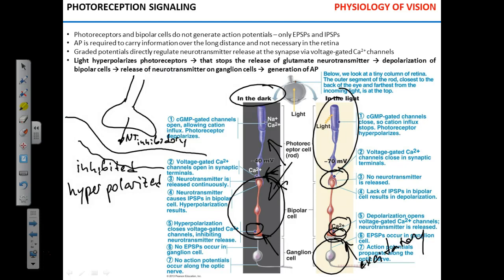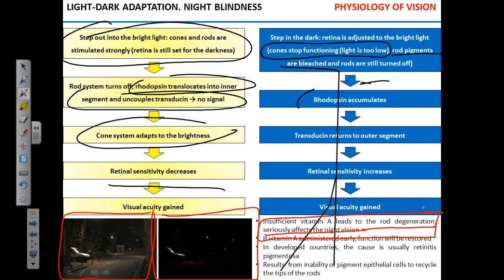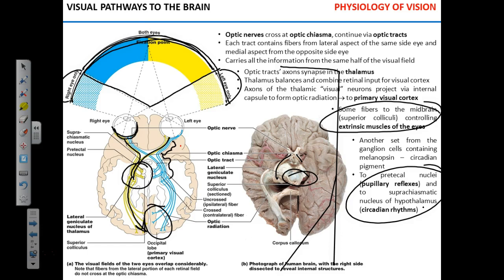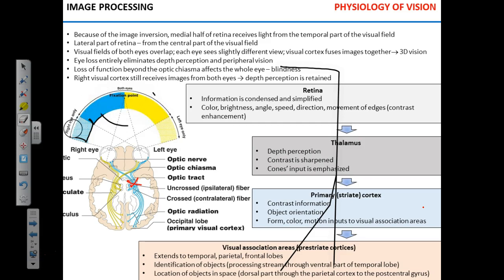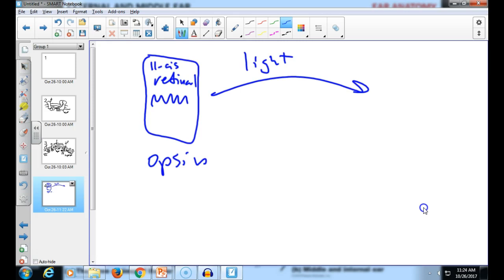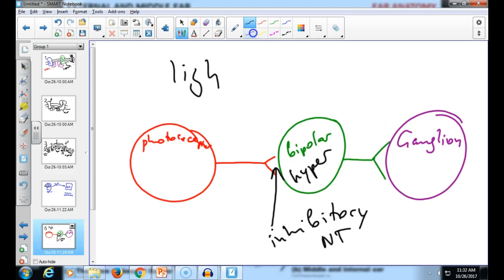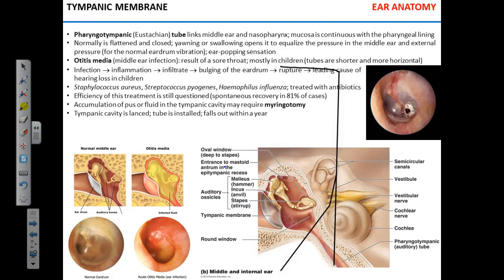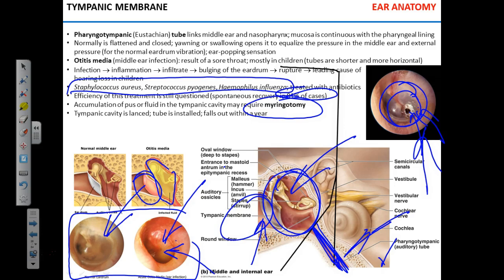Physiology of vision 2